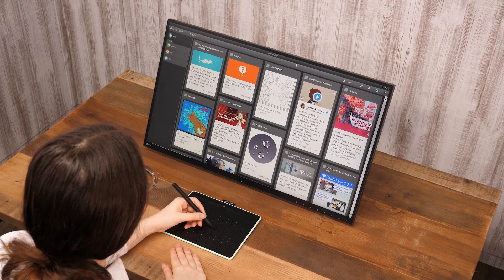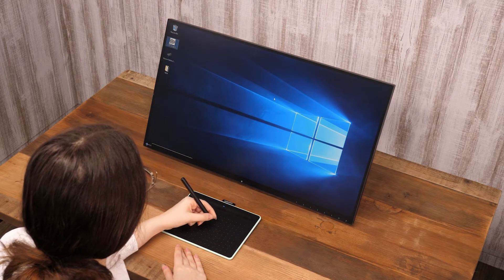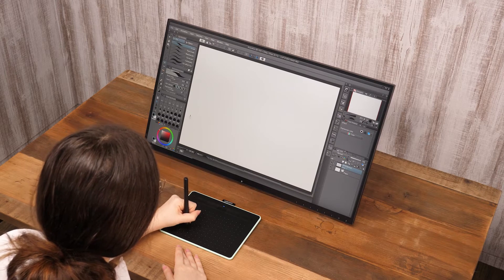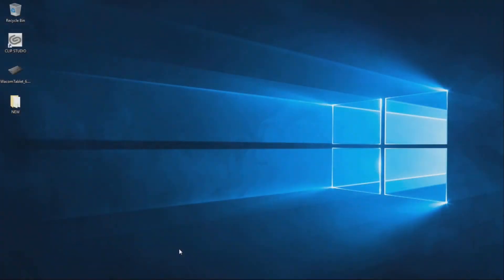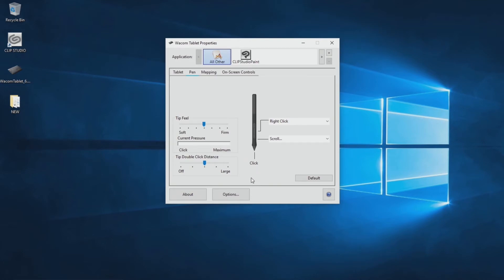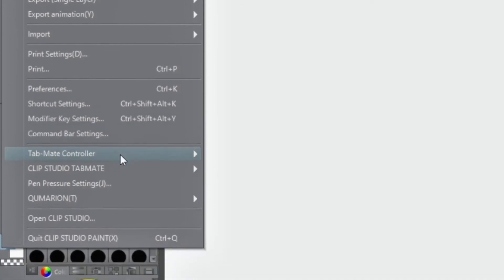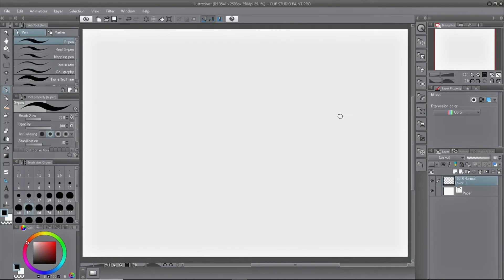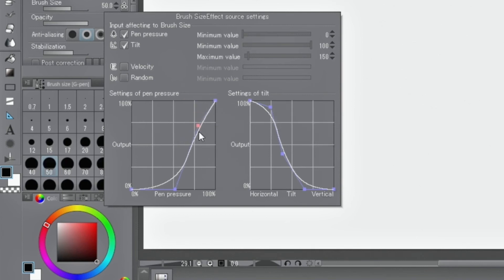Setting Up a Pen Tablet wth Clip Studio Paint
Learn how to set up and adjust the settings of your pen tablet.